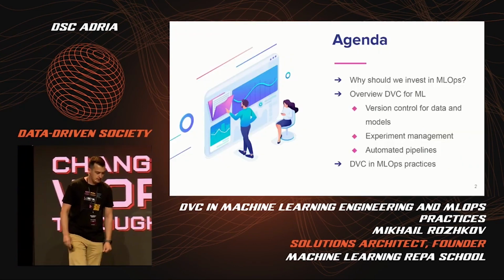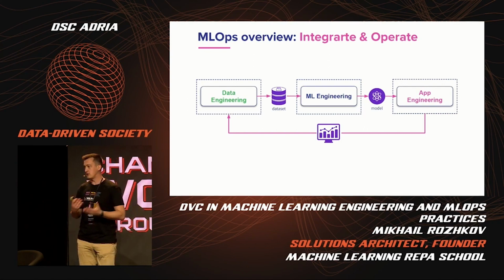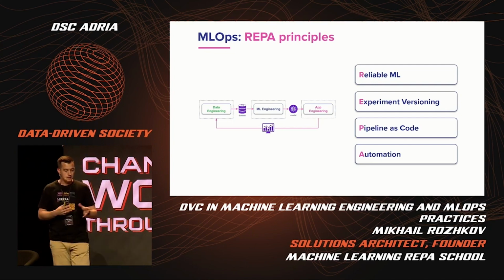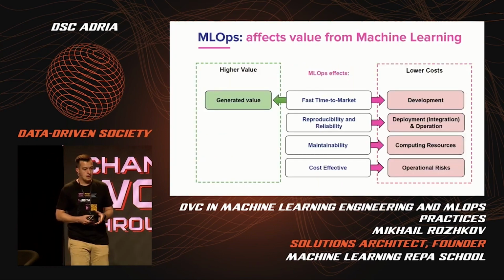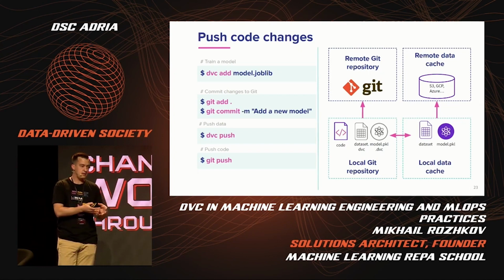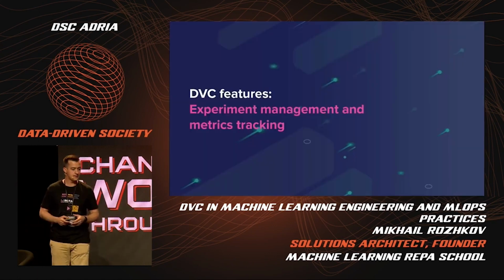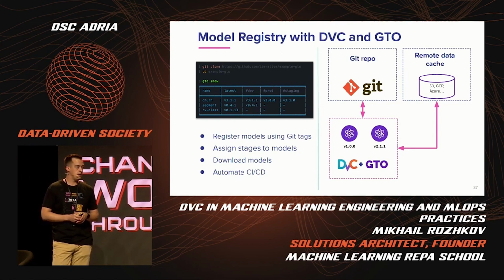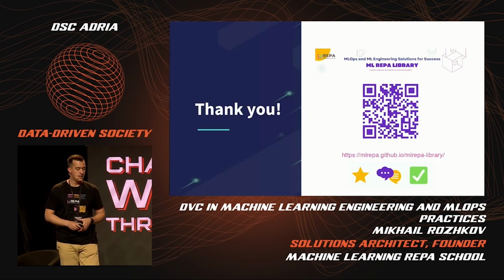DVC in Machine Learning Engineering and MLOps Practices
Mikhail Rozhkov discusses the landscape of features and use cases of DVC in ML engineering and MLOps at DSC Adria Conference 2023.
- Get started with versioning data, artifacts, and models with Data Version Control (DVC);
- Automated and reproducible pipelines with DVC;
- Experiment management and metrics tracking with DVC;
- DVC in MLOps practices

👇 COMMENT: What part of DVC would you like us to cover next?